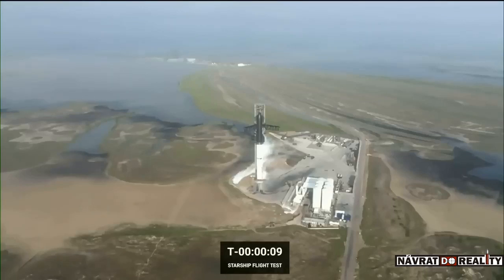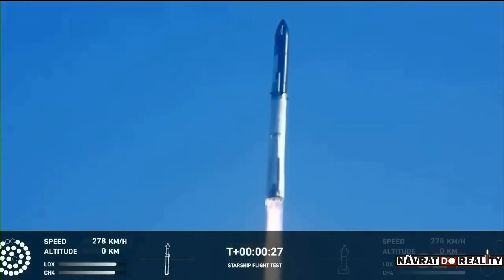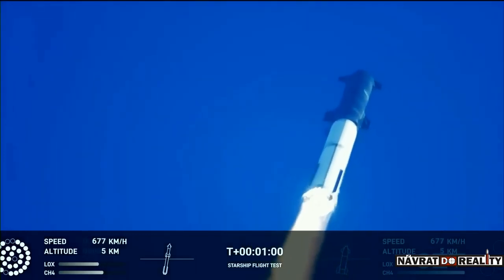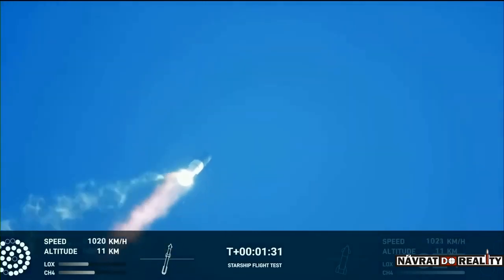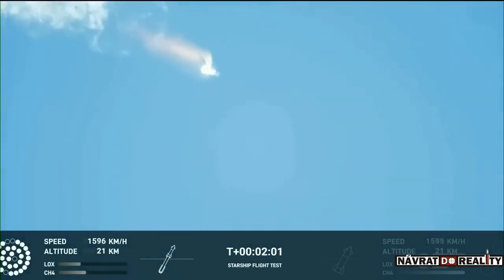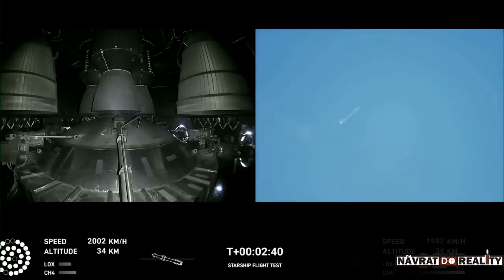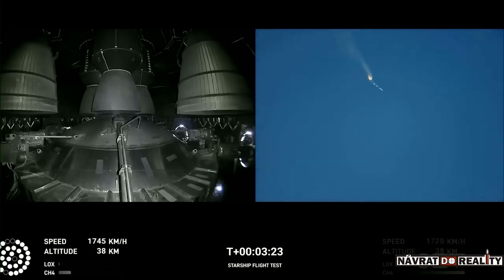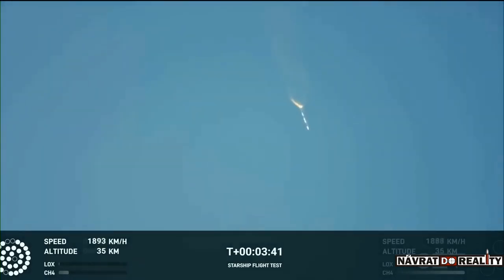Exploze rakety Starship od SpaceX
Nejvýkonnější raketa v historii, Starship společnosti SpaceX Elona Muska, uskutečnila svou první, i když neúspěšnou cestu do vesmíru. Neúspěšná cesta rakety do vesmíru se však s vysokou pravděpodobností očekávala. Elon Musk a jeho tým tedy berou situaci s nadhledem, protože neúspěšný start jim dal příležitost výrazně vylepšit své budoucí pokusy díky poznatkům, které jim poskytl tento tento neúspěšný pokus. Navíc to byla právě SpaceX, která se rozhodla raketu sama vyhodit do povětří poté, co zjistila, že se horní část rakety neoddělila od motoru, který ji měl vynést k obloze.